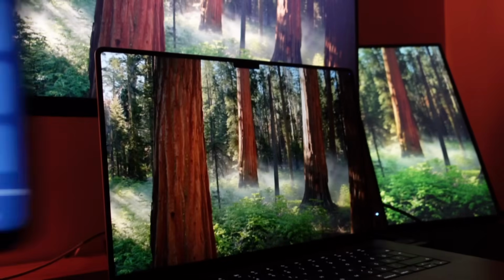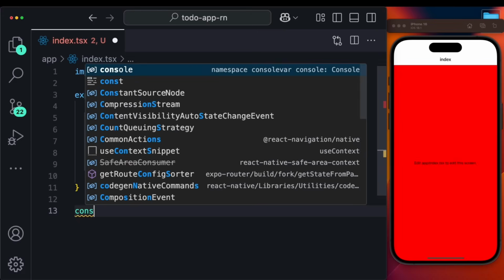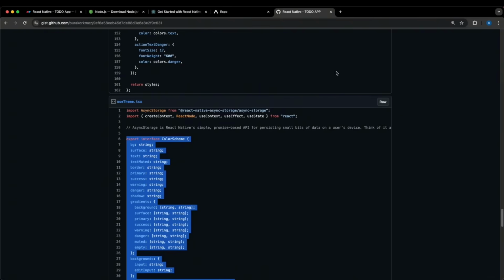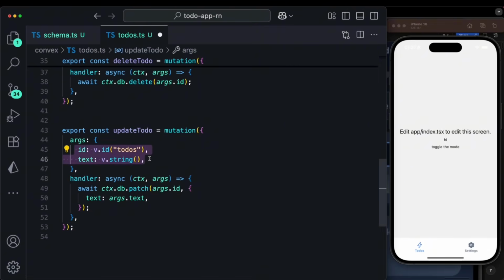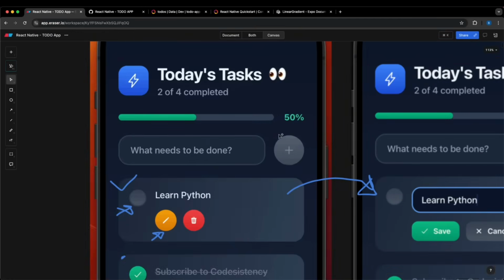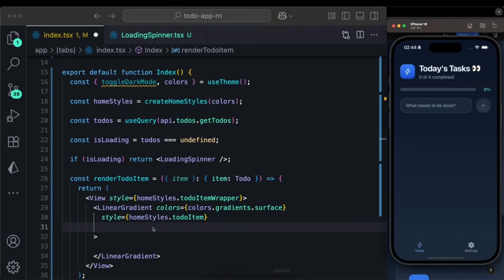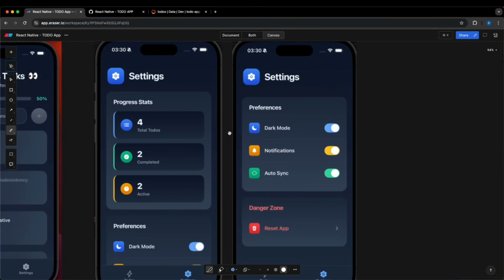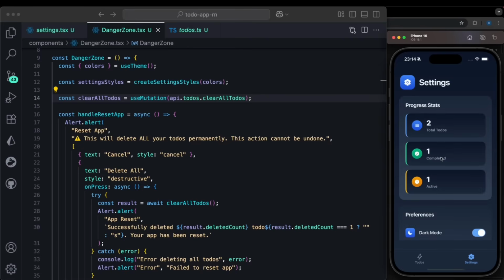React Native for Absolute Beginners 👶 - Full Course 2025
If you already know React that means you also know React Native. Don't believe me? Check out this video and find out.

Timestamps:
00:00:00 - 0- Project Preview
00:03:05 - 1- React Native Explained & Project Setup
00:21:06 - 2- React Native Basics & Tab Navigator
00:40:56 - 3- Creating useTheme for Dark/Light Mode
00:53:28 - 4- Setting Up Our Backend with Convex
01:14:26 - 5- Setting Up Styles & Header Component
01:34:18 - 6- Building Todo Input Component
01:43:49 - 7- Fetching Todos & Toggle & FlatList
02:01:28 - 8- Delete & Edit Todos
02:04:52 - 9- Building Settings Screen